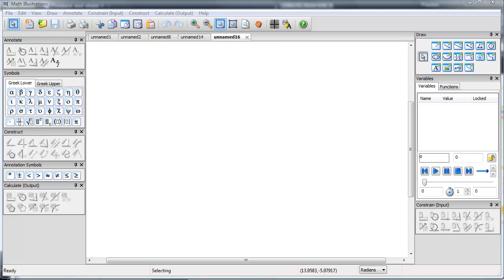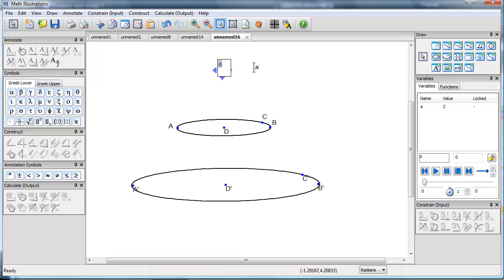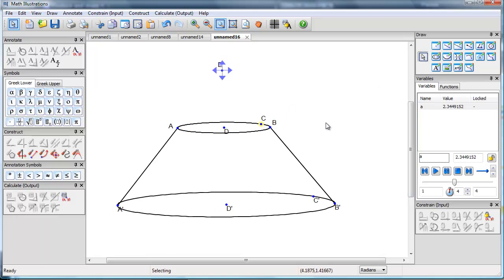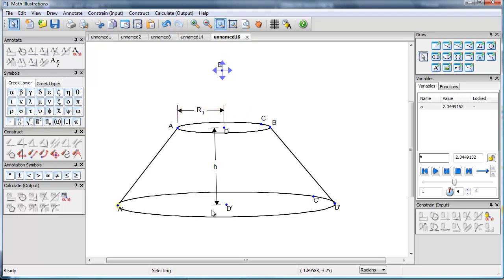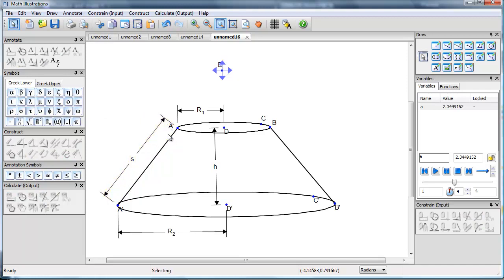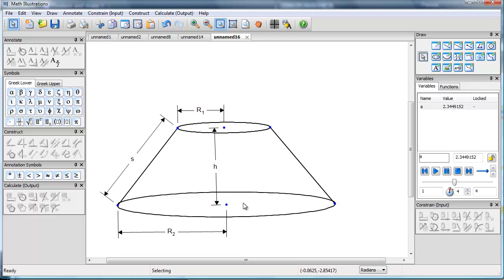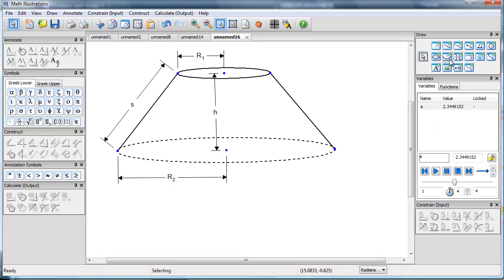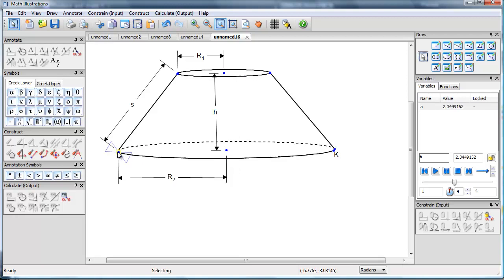Creating a Frustum in Math Illustrations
Another work around to create a 3D object: a Frustum (a cone or pyramid with the top chopped off).

Presented by Saltire Software.